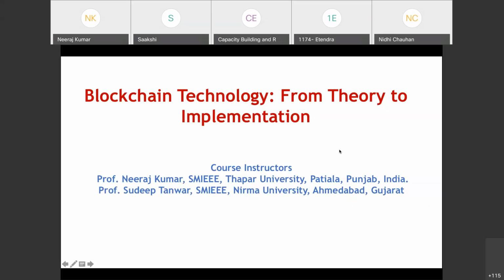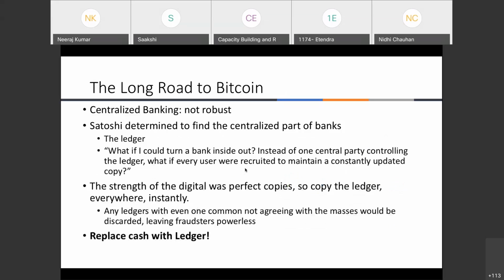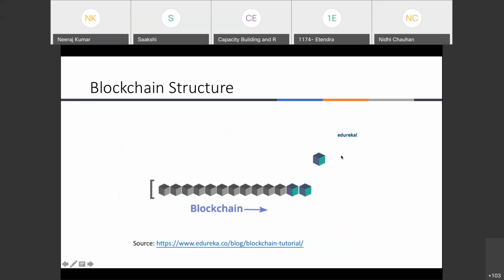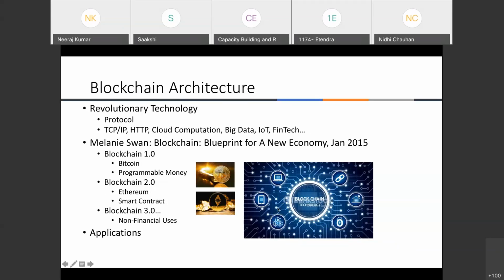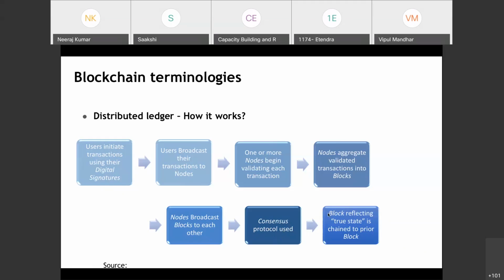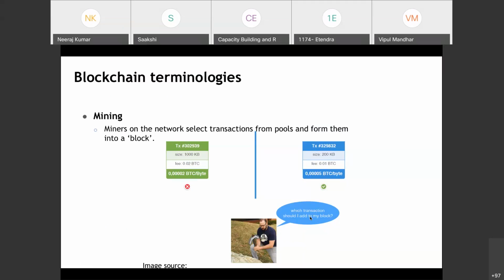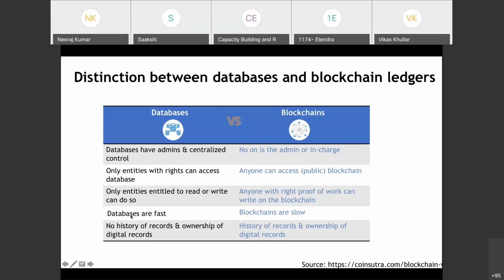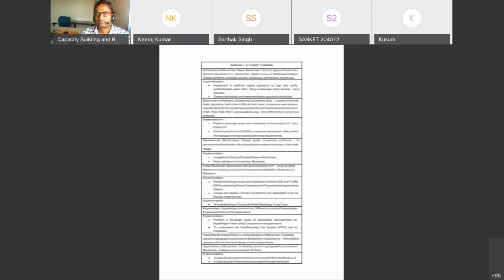Blockchain Technology From Theory to Implementation | Day 1